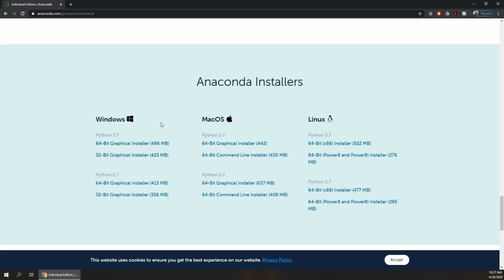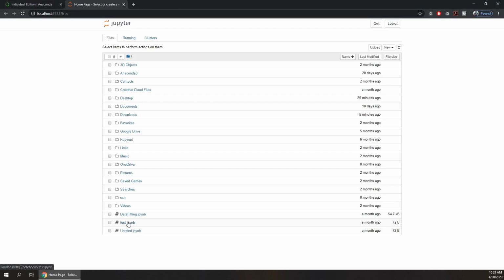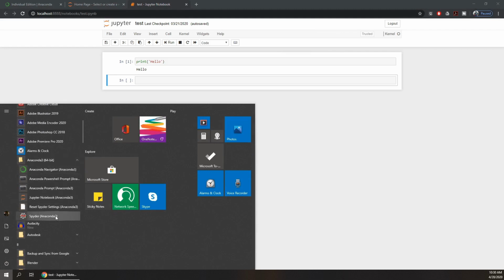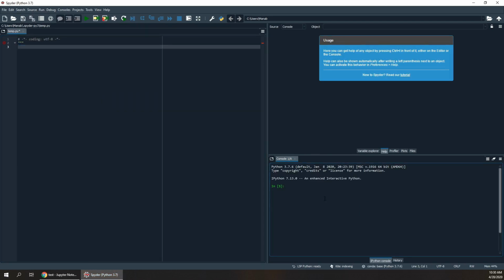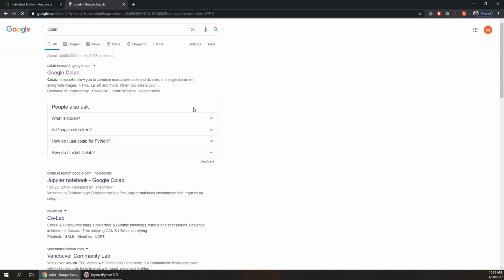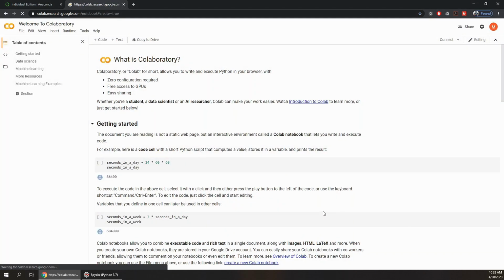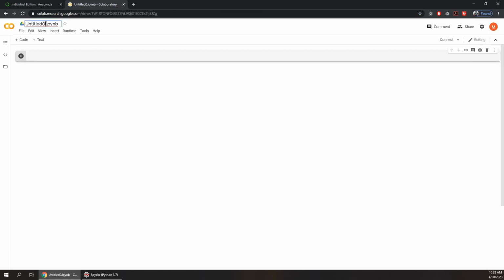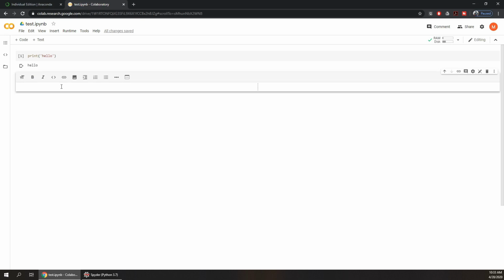How to install/use python | Spyder | Jupyter notebook | Google colab?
In this video, we are going to learn how to install or use python in windows or mac computers.  The best way to install python is to download the Anaconda distribution. This will install all python packages, Spyder and Jupyter notebook. However, another smart way is to directly use Google colab, which only requires web browser, and you don't need to install anything on your computer.